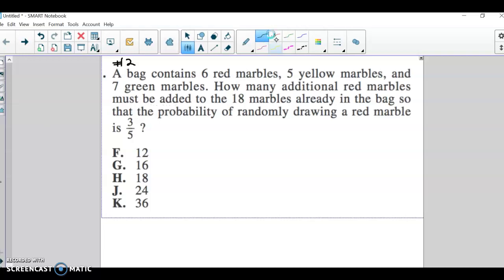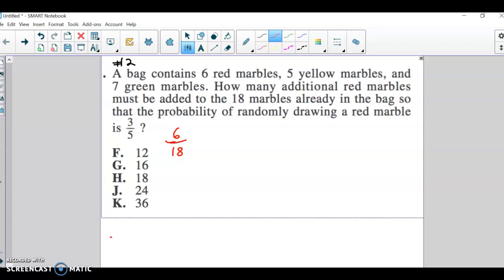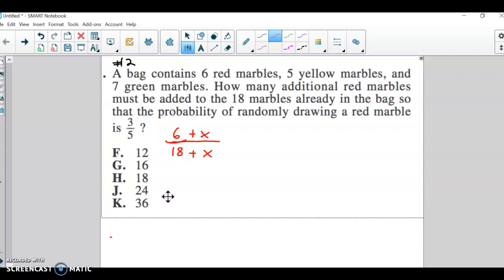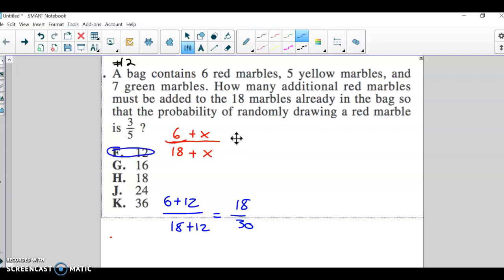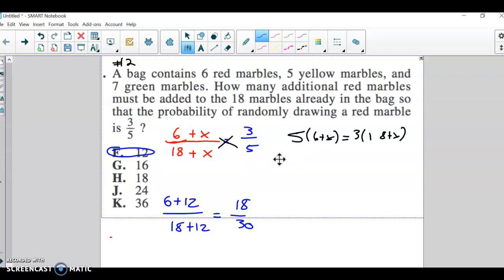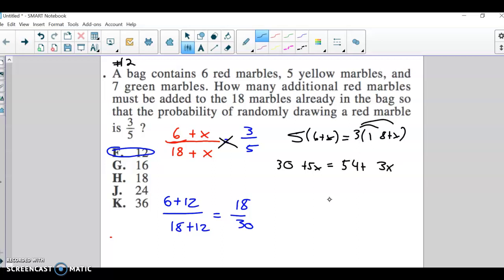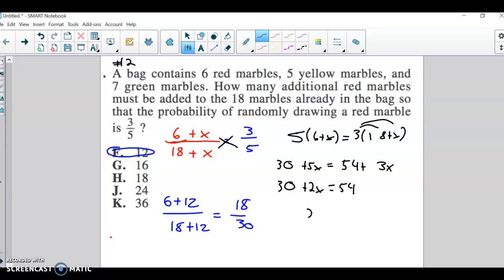Help with ACT HW #2